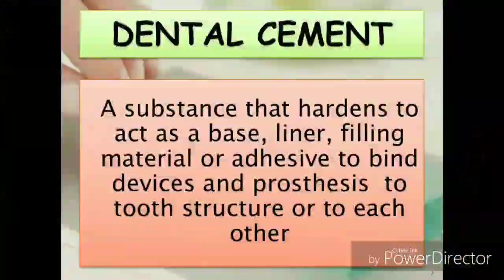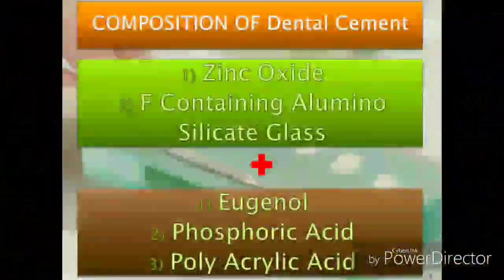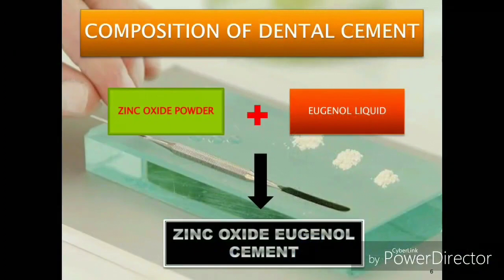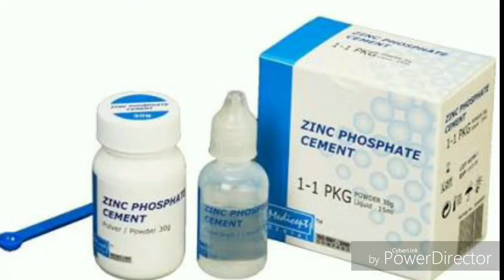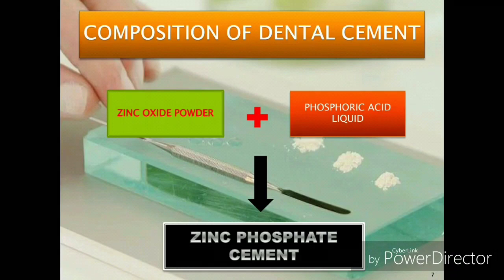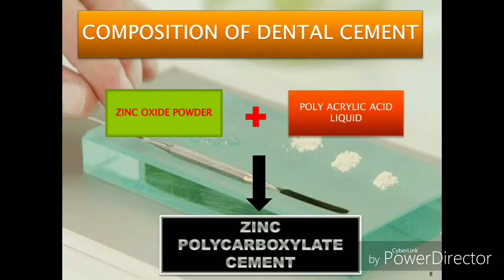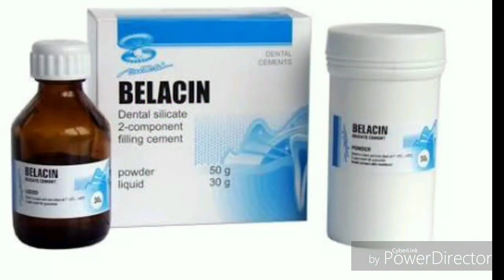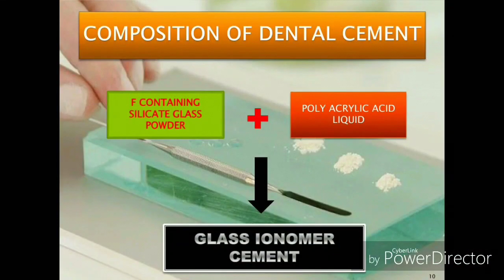DENTAL CEMENTS COMPOSITION & USES